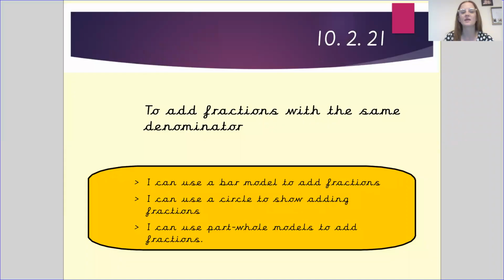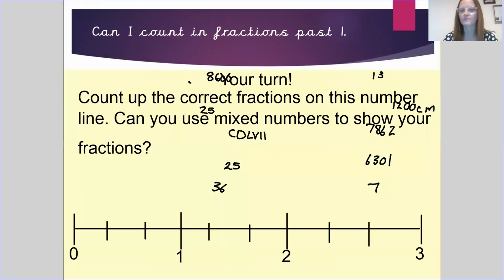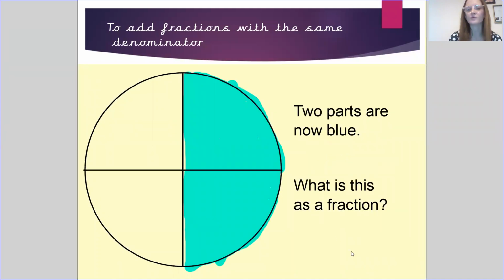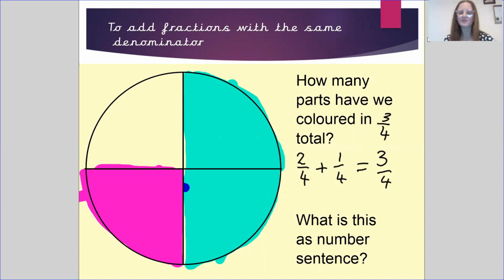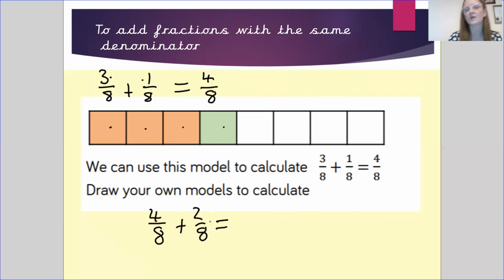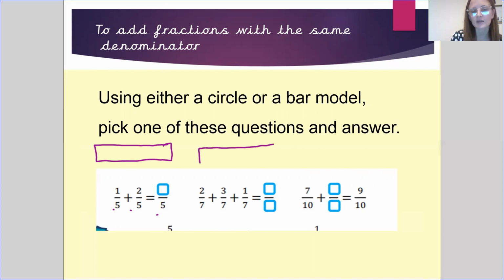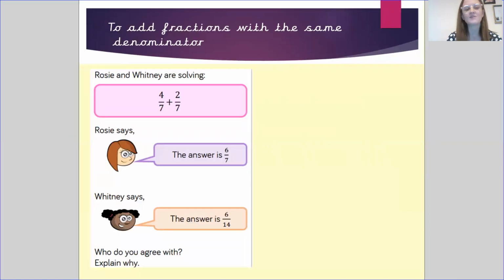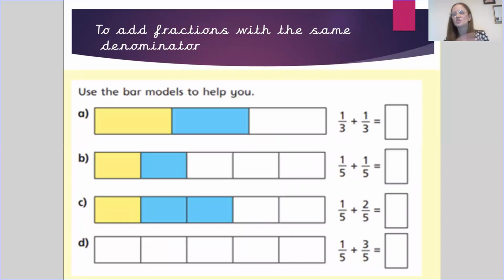Year 4 10th February Maths Mae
In this lesson, can you add fractions with the same denominator? Please be sure to upload any work onto Tapestry by 4pm today.